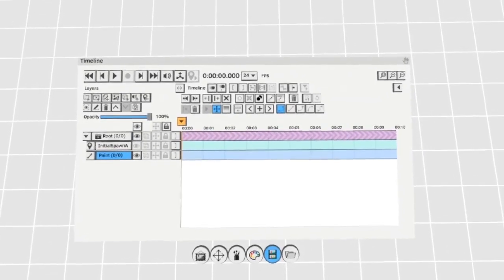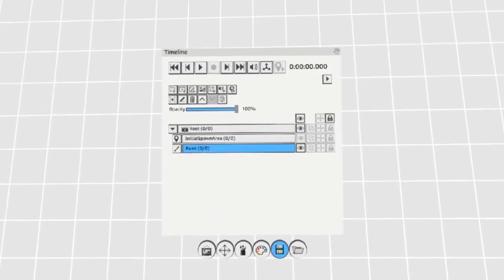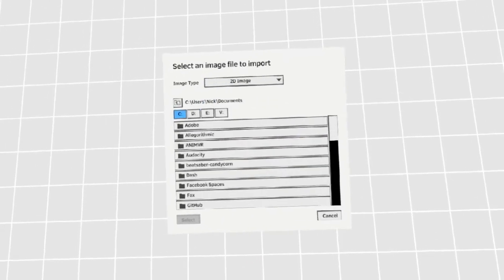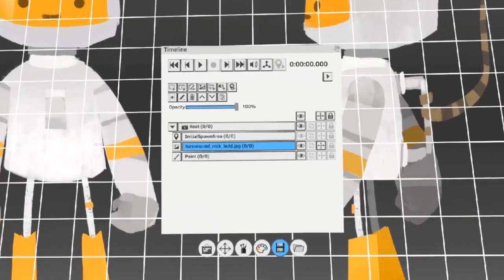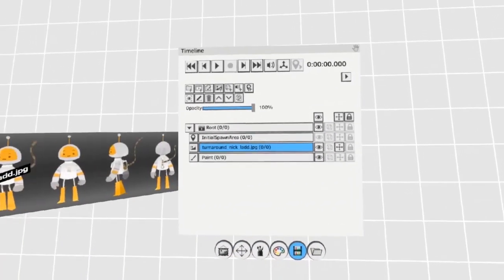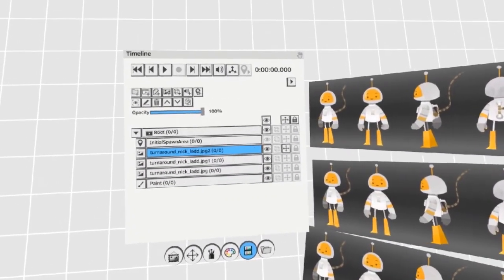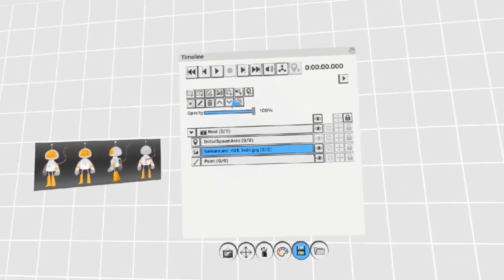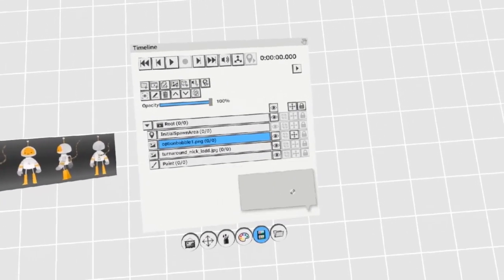Quill Tutorial - Reference Images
In this video you'll learn how to import your reference images or decals into VR when designing in Quill. This can be incredibly useful as guides, for making color palettes or for decorating your scene with difficult to paint textures or decals.